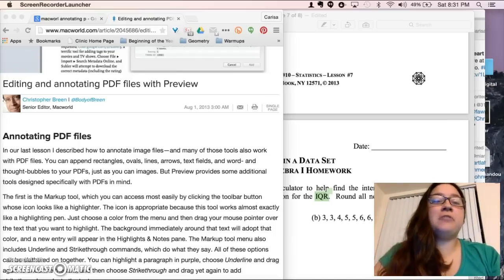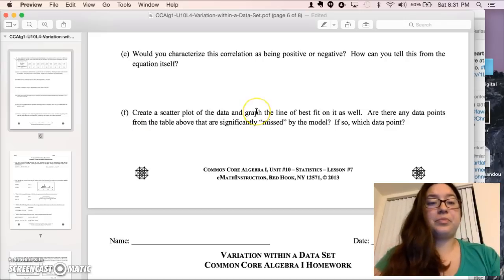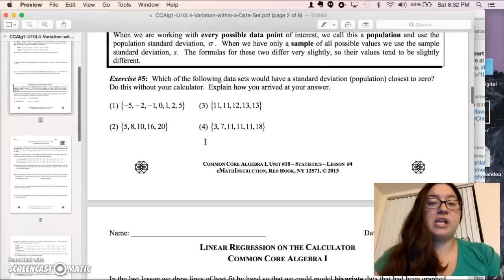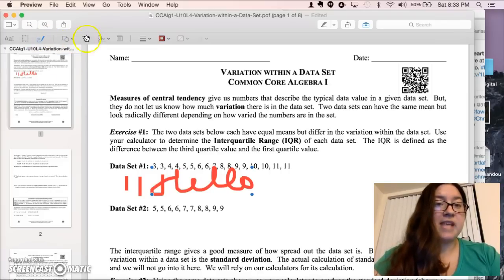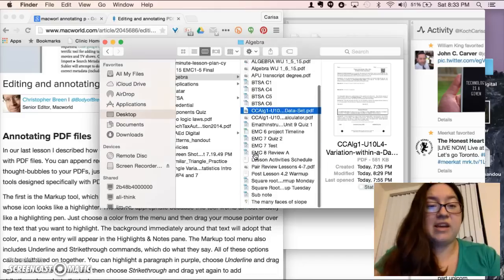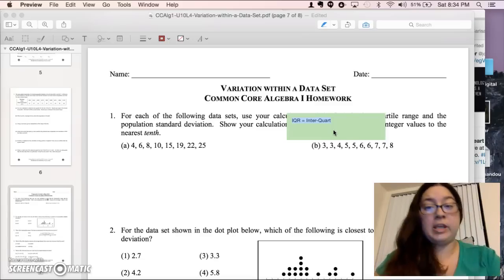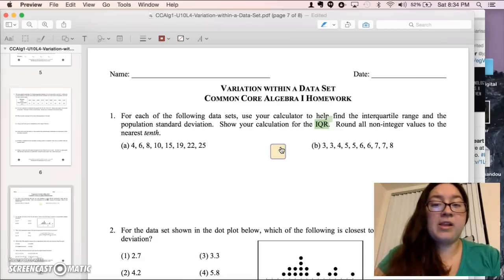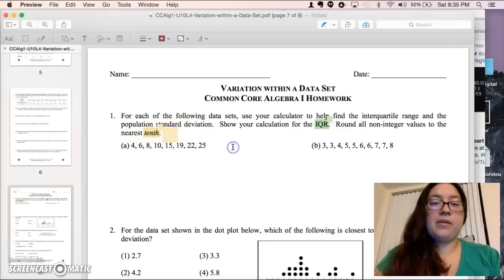Editing PDFs in Preview (on a Mac)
Watch as I try tips from Christopher Breen's 2013 Macworld article on annotating and editing PDFs using Preview